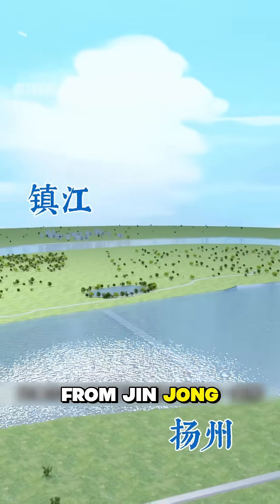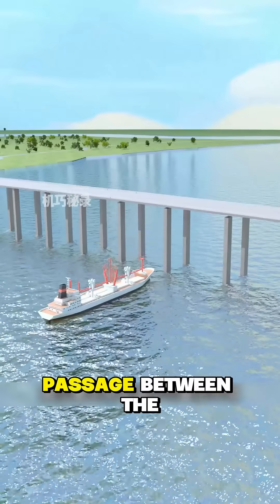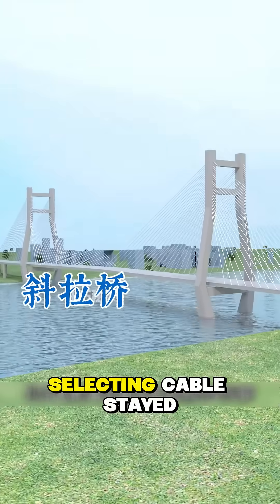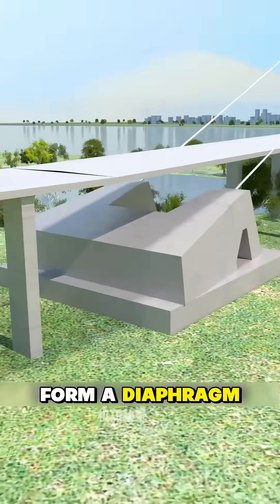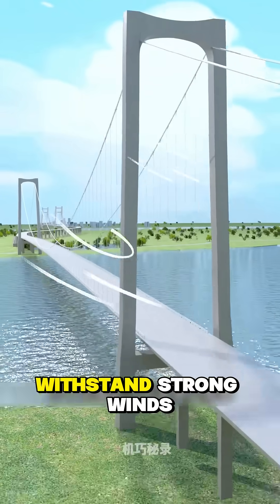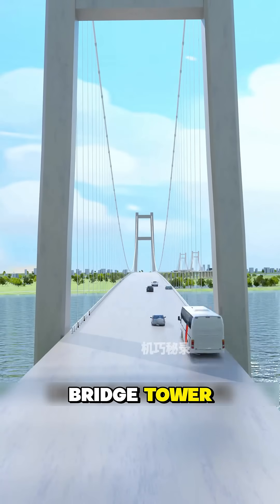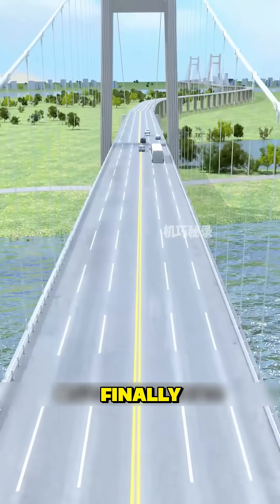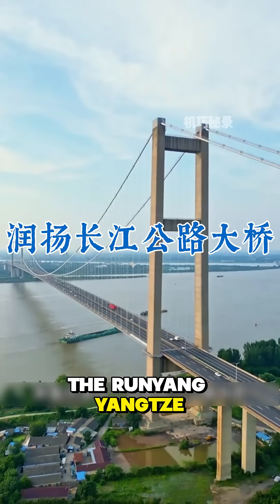How to build Runyang Bridge